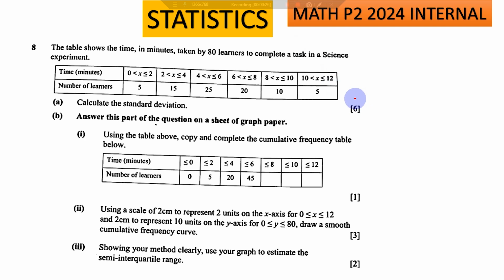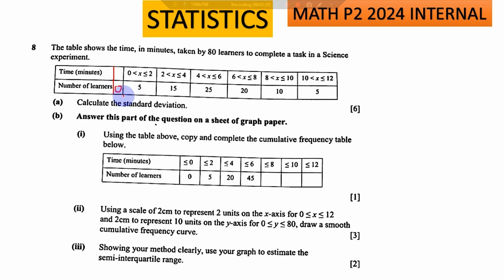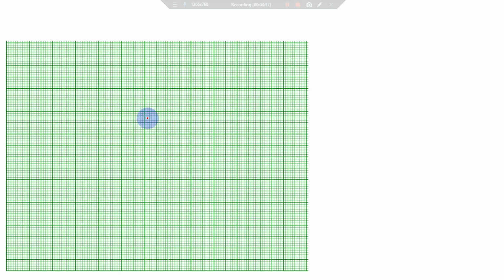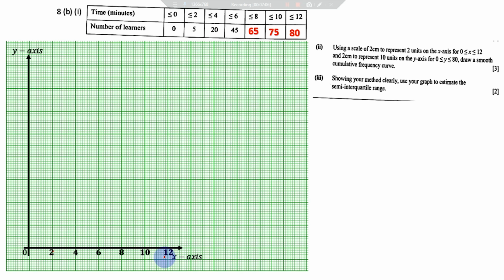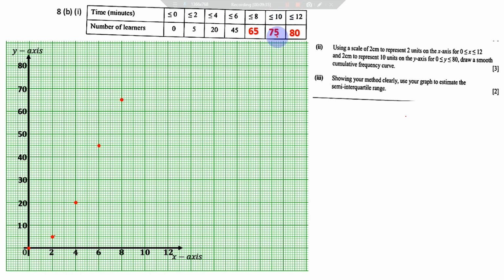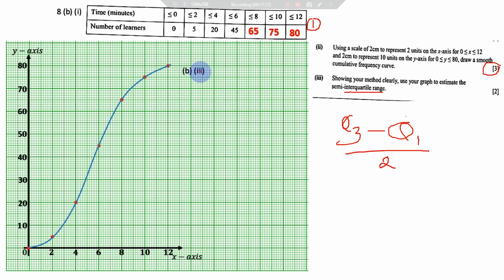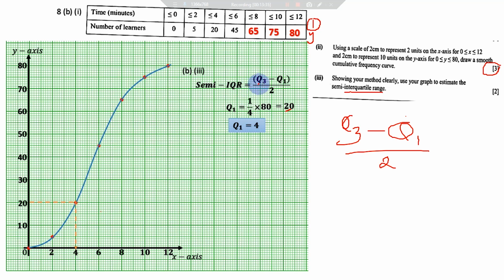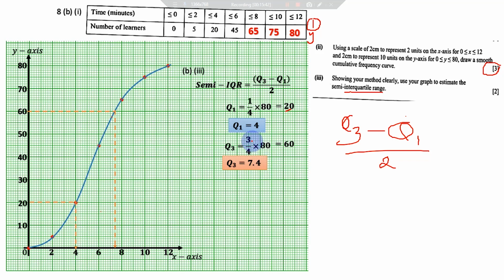Mathematics Paper 2 2024 internal |Cumulative frequency curve| Question 8B solved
Learn how to Complete a cumulative frequency table and plot on the graph paper with a simple tricky! This video tutorial will guide you through a step-by-step process to plot a cumulative frequency curve for mathematics  Paper 2 2024 internal Question 8b on the graph paper.
this tutorial will help Grade 12 learners to grasp a  simple skill which will help them during their ecz final examination.